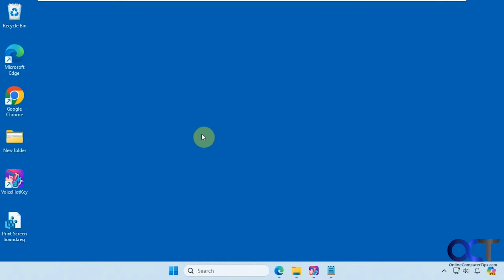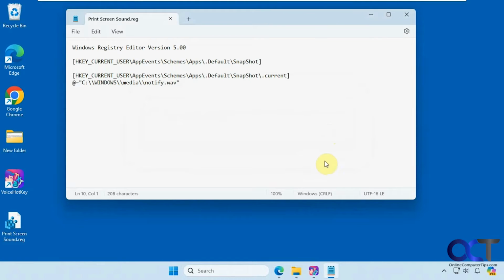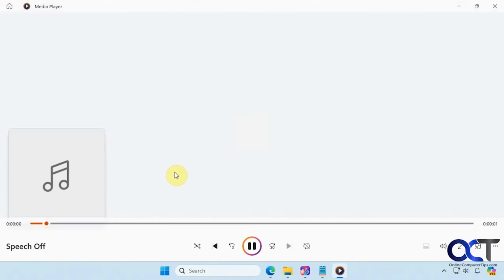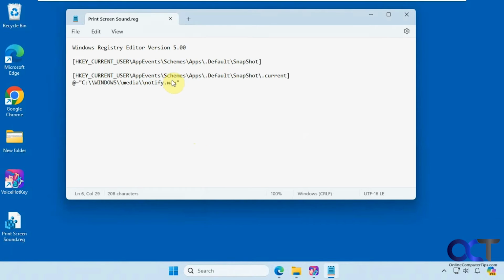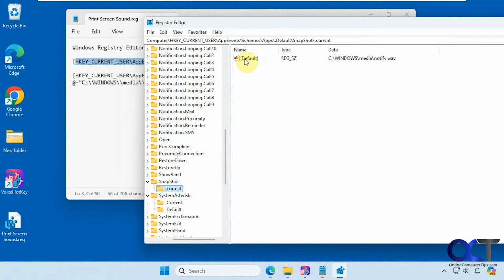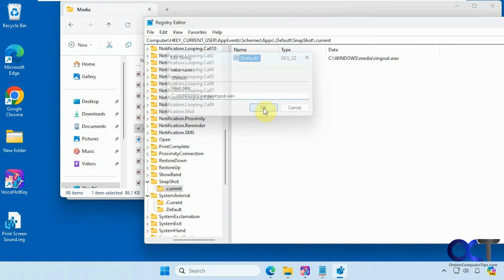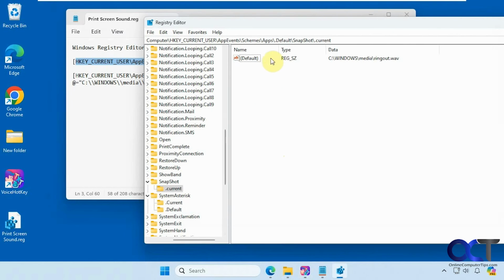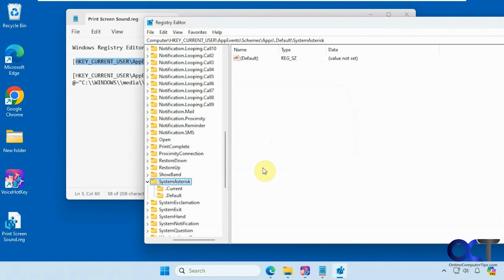How to Add a Sound Notification to the Print Screen Key in Windows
Ever press the Print Screen key and wonder if it actually worked? In this video, we show you a quick and easy way to add a sound notification to your Print Screen key using a simple Registry edit. This gives you instant auditory confirmation every time you capture a screenshot to your clipboard.

We walk you through how to use a pre-made registry file to enable the sound, how to customize the notification with your own favorite .wav files, and how to undo the changes if you decide you no longer want the sound. This is a great productivity hack for anyone who frequently takes screenshots and wants to save time verifying their captures.

0:00 The problem: No feedback when pressing Print Screen
0:25 Enabling the sound notification with a Registry file
0:45 Testing the default Windows notification sound
0:55 Customizing the sound: How to use different .wav files
1:25 Using Registry Editor (regedit) to manually change sound paths
2:10 How to use custom sounds from games or personal files
2:26 How to disable the Print Screen sound and revert changes

Here is a link to the registry file in the video.